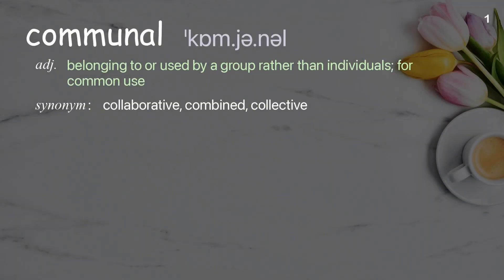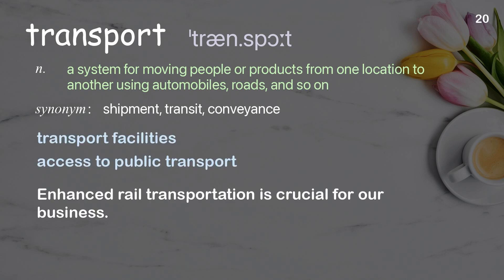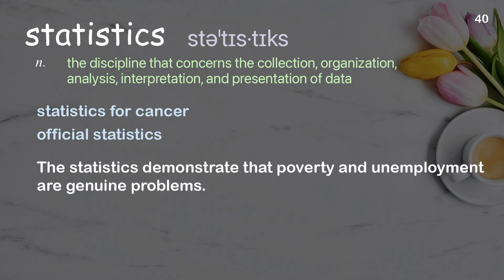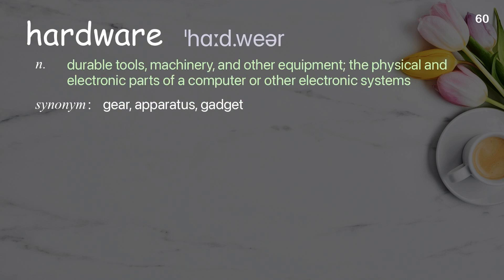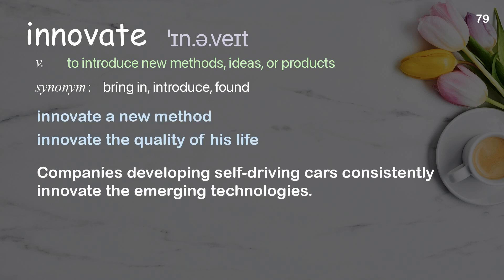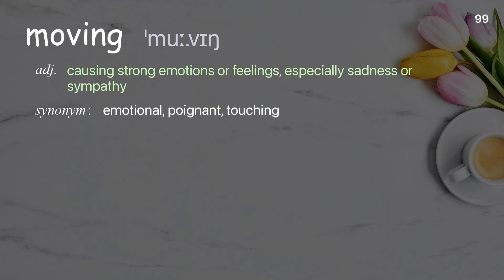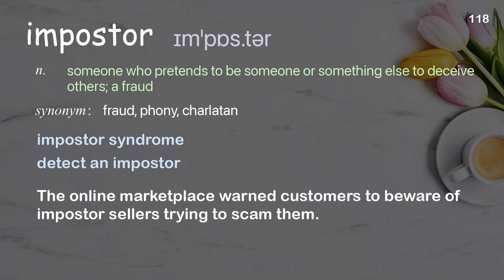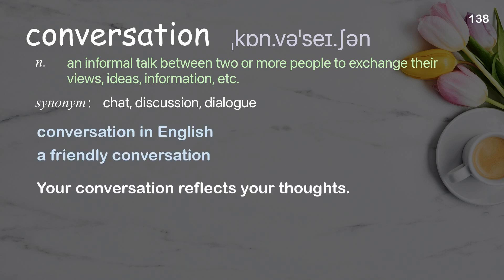138 Academic Words Ref from "David Damberger: What happens when an NGO admits failure | TED Talk"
■PLEASE NOTE

■Reference Source
David Damberger: What happens when an NGO admits failure | TED Talk